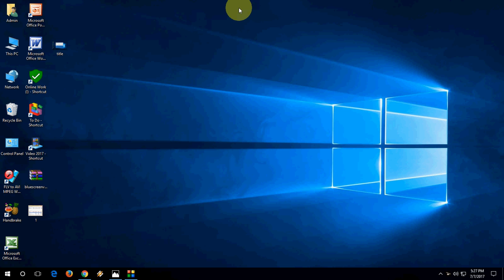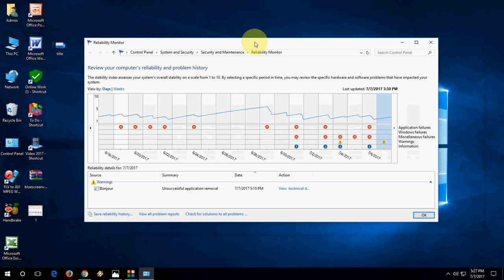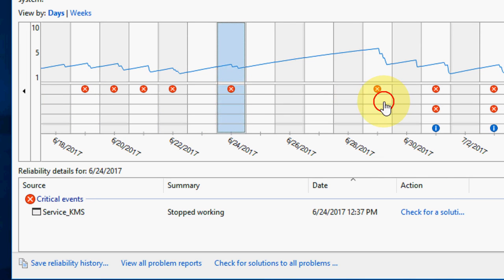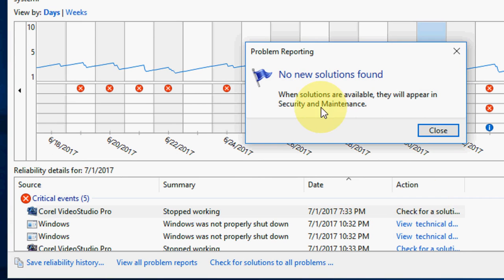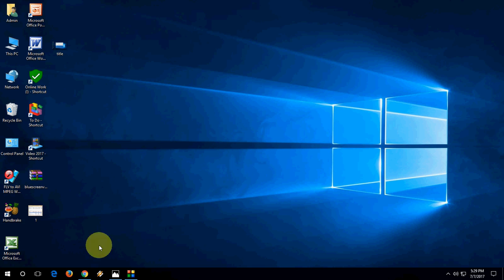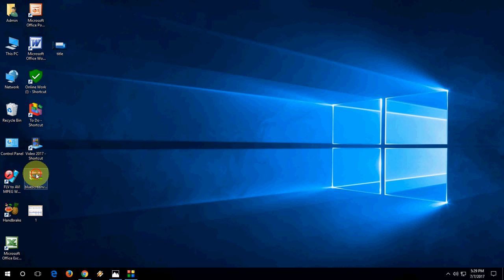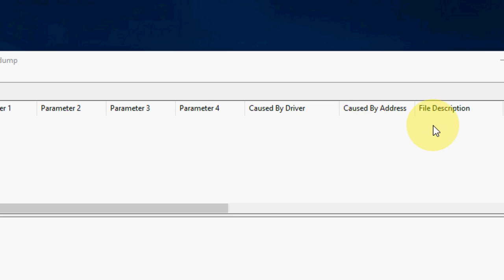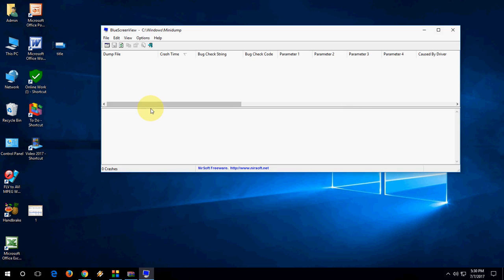How to Find out BlueScreen Error Issues in Windows 10/8/7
Find the reason behind bluescreen & pc crashing

Blue Screen Error 0x00000004 INVALID_DATA_ACCESS_TRAP
BAD_POOL_CALLER
0x0000002F INSTRUCTION_BUS_ERROR
0x00000030 SET_OF_INVALID_CONTEXT
0x00000001 APC_INDEX_MISMATCH
0x00000002 DEVICE_QUEUE_NOT_BUSY
0x00000003 INVALID_AFFINITY_SET
0x00000005 INVALID_PROCESS_ATTACH_ATTEMPT
0x00000006 INVALID_PROCESS_DETACH_ATTEMPT
0x00000007 INVALID_SOFTWARE_INTERRUPT
0x00000008 IRQL_NOT_DISPATCH_LEVEL
0x0000000B NO_EXCEPTION_HANDLING_SUPPORT
0x0000000C MAXIMUM_WAIT_OBJECTS_EXCEEDED
0x0000000D MUTEX_LEVEL_NUMBER_VIOLATION
0x0000000E NO_USER_MODE_CONTEXT
0x0000000F SPIN_LOCK_ALREADY_OWNED
0x00000010 SPIN_LOCK_NOT_OWNED
0x00000011 THREAD_NOT_MUTEX_OWNER
0x00000012 TRAP_CAUSE_UNKNOWN
0x00000013 EMPTY_THREAD_REAPER_LIST
0x00000014 CREATE_DELETE_LOCK_NOT_LOCKED
0x00000015 LAST_CHANCE_CALLED_FROM_KMODE
0x00000018 REFERENCE_BY_POINTER
0x00000019 BAD_POOL_HEADER
0x0000001A MEMORY_MANAGEMENT
0x0000001B PFN_SHARE_COUNT
0x0000001C PFN_REFERENCE_COUNT
0x0000001D NO_SPIN_LOCK_AVAILABLE
0x0000001E KMODE_EXCEPTION_NOT_HANDLED
0x0000001F SHARED_RESOURCE_CONV_ERROR
0x00000020 KERNEL_APC_PENDING_DURING_EXIT
0x00000021 QUOTA_UNDERFLOW
0x00000022 FILE_SYSTEM
0x00000023 FAT_FILE_SYSTEM
0x00000024 NTFS_FILE_SYSTEM
0x00000025 NPFS_FILE_SYSTEM
0x00000028 CORRUPT_ACCESS_TOKEN
0x00000029 SECURITY_SYSTEM
0x0000002A INCONSISTENT_IRP
0x0000002B PANIC_STACK_SWITCH
0x0000002C PORT_DRIVER_INTERNAL
0x0000002D SCSI_DISK_DRIVER_INTERNAL
0x0000002E DATA_BUS_ERROR
0x00000031 PHASE0_INITIALIZATION_FAILED
0x00000032 PHASE1_INITIALIZATION_FAILED
0x00000033 UNEXPECTED_INITIALIZATION_CALL
0x00000034 CACHE_MANAGER
0x00000035 NO_MORE_IRP_STACK_LOCATIONS
0x00000036 DEVICE_REFERENCE_COUNT_NOT_ZERO
0x00000037 FLOPPY_INTERNAL_ERROR
0x00000038 SERIAL_DRIVER_INTERNAL
0x00000039 SYSTEM_EXIT_OWNED_MUTEX
0x0000003A SYSTEM_UNWIND_PREVIOUS_USER
0x0000003B SYSTEM_SERVICE_EXCEPTION
0x0000003C INTERRUPT_UNWIND_ATTEMPTED
0x0000003D INTERRUPT_EXCEPTION_NOT_HANDLED
0x0000003E MULTIPROCESSOR_CONFIGURATION_NOT_SUPPORTED
0x0000003F NO_MORE_SYSTEM_PTES
0x00000040 TARGET_MDL_TOO_SMALL
0x00000041 MUST_SUCCEED_POOL_EMPTY
0x00000042 ATDISK_DRIVER_INTERNAL
0x00000043 NO_SUCH_PARTITION
0x00000044 MULTIPLE_IRP_COMPLETE_REQUESTS
0x00000045 INSUFFICIENT_SYSTEM_MAP_REGS
0x00000046 DEREF_UNKNOWN_LOGON_SESSION
0x00000047 REF_UNKNOWN_LOGON_SESSION
0x00000048 CANCEL_STATE_IN_COMPLETED_IRP
0x00000049 PAGE_FAULT_WITH_INTERRUPTS_OFF
0x0000004A IRQL_GT_ZERO_AT_SYSTEM_SERVICE
0x0000004B STREAMS_INTERNAL_ERROR
0x0000004C FATAL_UNHANDLED_HARD_ERROR
0x0000004D NO_PAGES_AVAILABLE
0x0000004E PFN_LIST_CORRUPT
0x0000004F NDIS_INTERNAL_ERROR
0x00000050 PAGE_FAULT_IN_NONPAGED_AREA
0x00000051 REGISTRY_ERROR
0x00000052 MAILSLOT_FILE_SYSTEM
0x00000053 NO_BOOT_DEVICE
0x00000054 LM_SERVER_INTERNAL_ERROR
0x00000055 DATA_COHERENCY_EXCEPTION
0x00000056 INSTRUCTION_COHERENCY_EXCEPTION
0x00000057 XNS_INTERNAL_ERROR
0x00000058 FTDISK_INTERNAL_ERROR
0x00000059 PINBALL_FILE_SYSTEM
0x0000005A CRITICAL_SERVICE_FAILED
0x0000005B SET_ENV_VAR_FAILED
0x0000005C HAL_INITIALIZATION_FAILED
0x0000005D UNSUPPORTED_PROCESSOR
0x0000005E OBJECT_INITIALIZATION_FAILED
0x0000005F SECURITY_INITIALIZATION_FAILED
0x00000060 PROCESS_INITIALIZATION_FAILED
0x00000061 HAL1_INITIALIZATION_FAILED
0x00000062 OBJECT1_INITIALIZATION_FAILED
0x00000063 SECURITY1_INITIALIZATION_FAILED
0x00000064 SYMBOLIC_INITIALIZATION_FAILED
0x00000065 MEMORY1_INITIALIZATION_FAILED
0x00000066 CACHE_INITIALIZATION_FAILED
0x00000067 CONFIG_INITIALIZATION_FAILED
0x00000068 FILE_INITIALIZATION_FAILED
0x00000069 IO1_INITIALIZATION_FAILED
0x0000006A LPC_INITIALIZATION_FAILED
0x0000006B PROCESS1_INITIALIZATION_FAILED
0x0000006C REFMON_INITIALIZATION_FAILED
0x0000006D SESSION1_INITIALIZATION_FAILED
0x0000006E SESSION2_INITIALIZATION_FAILED
0x0000006F SESSION3_INITIALIZATION_FAILED
0x00000070 SESSION4_INITIALIZATION_FAILED
0x00000071 SESSION5_INITIALIZATION_FAILED
0x00000072 ASSIGN_DRIVE_LETTERS_FAILED
0x00000073 CONFIG_LIST_FAILED
0x00000074 BAD_SYSTEM_CONFIG_INFO
0x00000075 CANNOT_WRITE_CONFIGURATION
0x00000076 PROCESS_HAS_LOCKED_PAGES
0x00000077 KERNEL_STACK_INPAGE_ERROR
0x00000078 PHASE0_EXCEPTION
0x00000079 MISMATCHED_HAL
0x0000007A KERNEL_DATA_INPAGE_ERROR
0x0000007B INACCESSIBLE_BOOT_DEVICE
0x0000007C BUGCODE_NDIS_DRIVER
0x0000007D INSTALL_MORE_MEMORY
0x0000007E SYSTEM_THREAD_EXCEPTION_NOT_HANDLED
0x0000007F UNEXPECTED_KERNEL_MODE_TRAP
0x00000080 NMI_HARDWARE_FAILURE
0x00000081 SPIN_LOCK_INIT_FAILURE
0x00000082 DFS_FILE_SYSTEM
0x00000085 SETUP_FAILURE